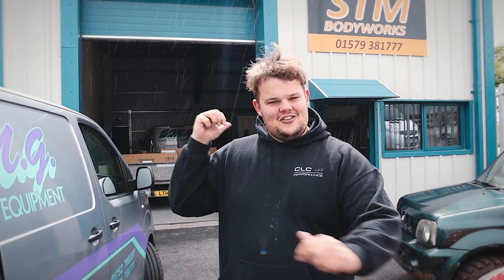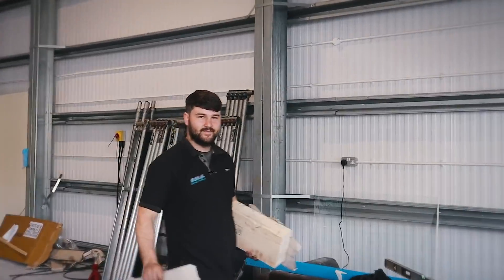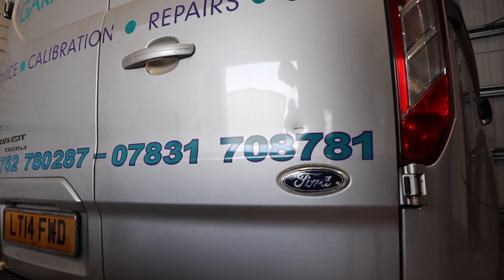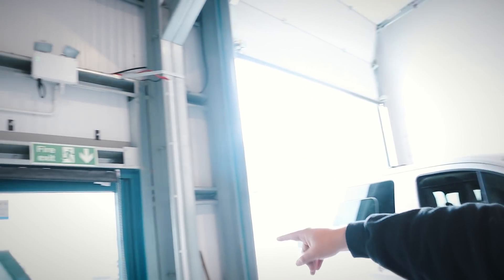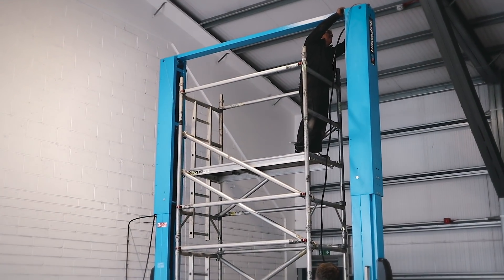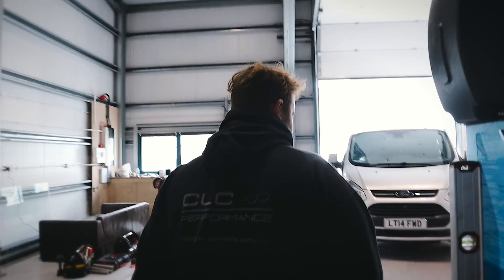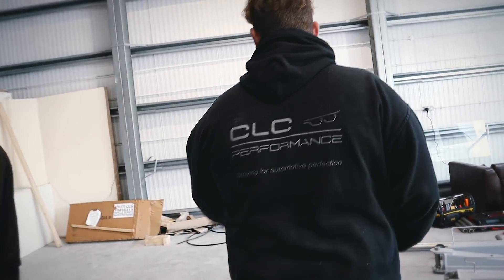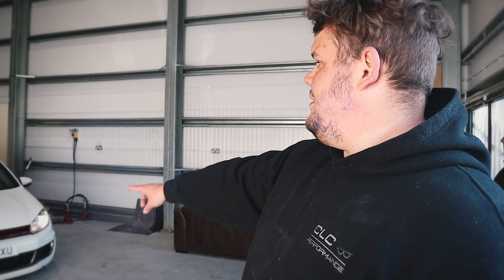WE HAVE A NEW UNIT **AGAIN** | WELCOME TO OUR SERVICE CENTRE!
WE HAVE ONLY GONE AND LEVELLED UP EVEN MORE!!

It was about time we moved onto getting a service centre to provide you all with only the best!!

WHO WANTS TO GET BOOKED IN??

GO ON THE GLOBAL GANG!!

Remember we sell stock extremely fast so to get a first look at what goes online then you can head over to our facebook or instagram which i will leave the links to below!!